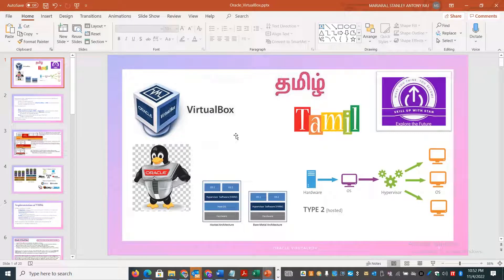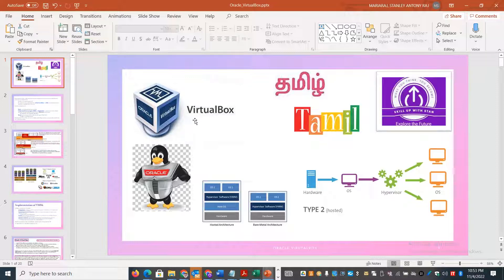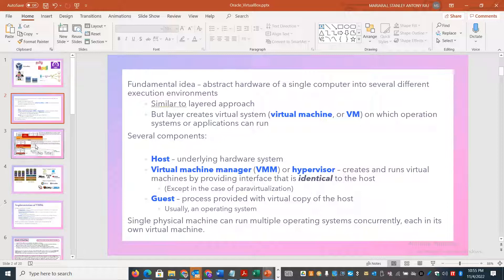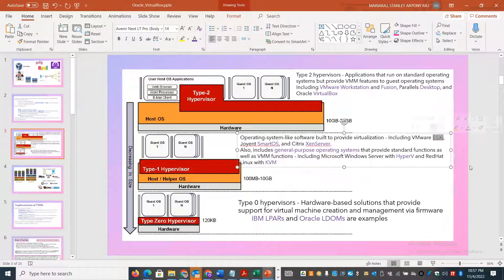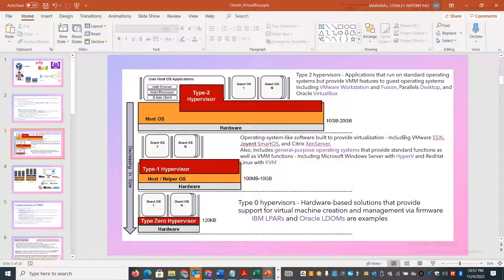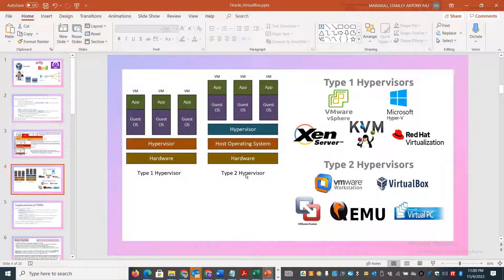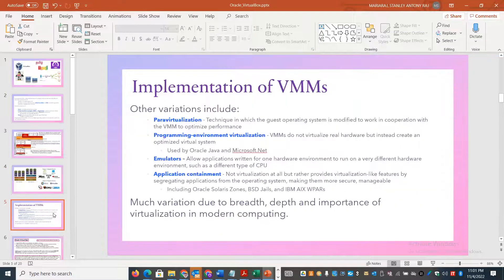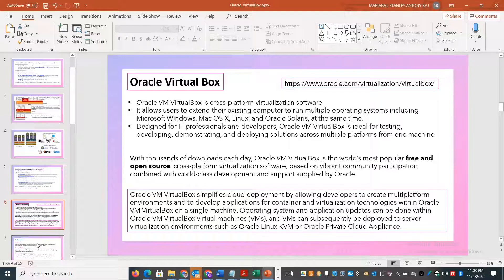ORACLE VIRTUALBOX - INTRODUCTION - IN TAMIL